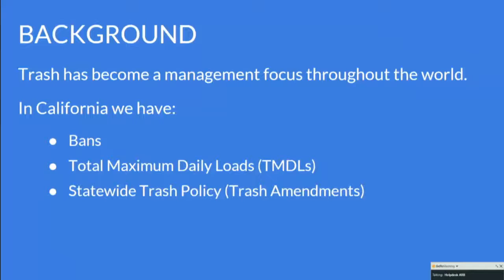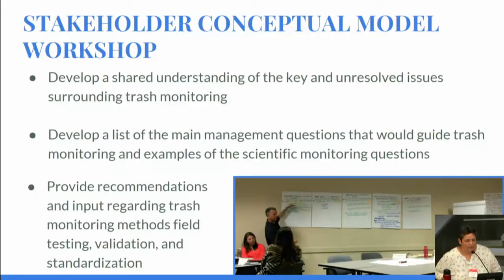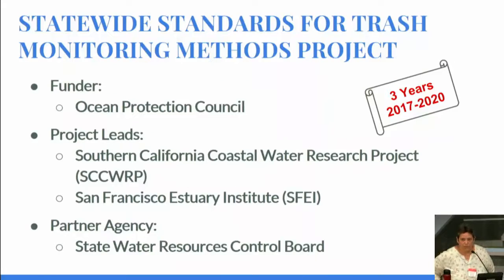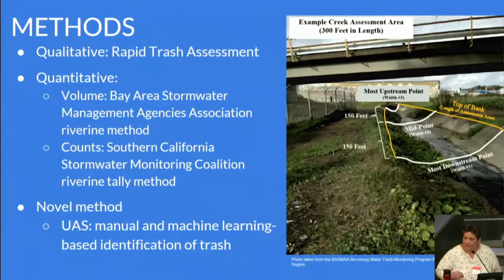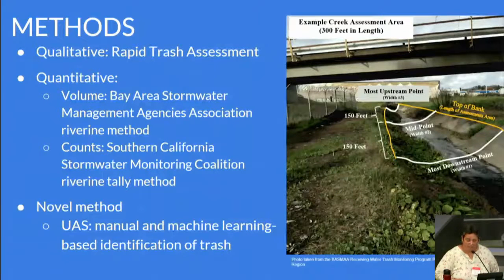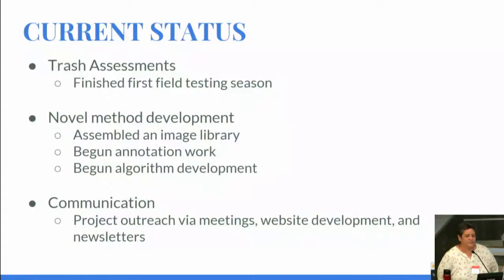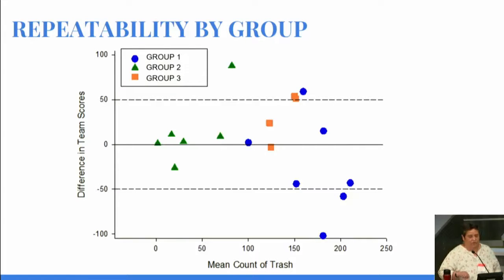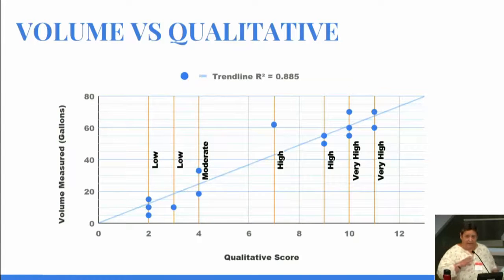Trash Monitoring Methods in Aquatic Environments: Challenges in Standardization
The California Ocean Protection Council (OPC), in close partnership with the State Water Board, has recognized the importance of standard methods for trash monitoring and has funded this project. The Southern California Coastal Water Research Project (SCCWRP) and San Francisco Bay Estuary Institute (SFEI) have partnered up to test multiple trash monitoring methods with a goal of developing a library of methods with known levels of precision, accuracy, and cross-comparability of results, and linking these methods to specific management questions.

Shelly Moore is a Scientist in the Biogeochemistry Department who specializes in a variety of areas relative to water quality.  She has expertise in marine debris, fish biology and data management/analysis/visualization.

This presentation was part of the SRWCB's day of Celebrating Emergent Innovation, April 16, 2019.